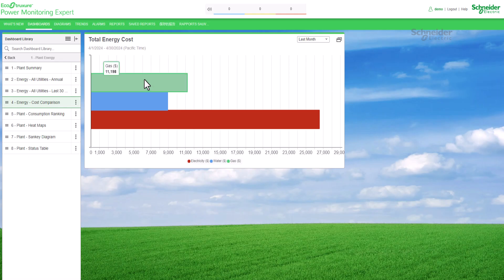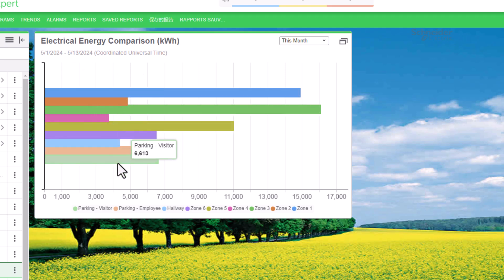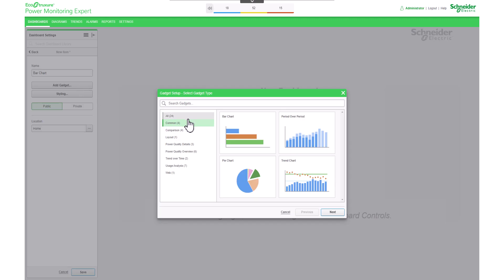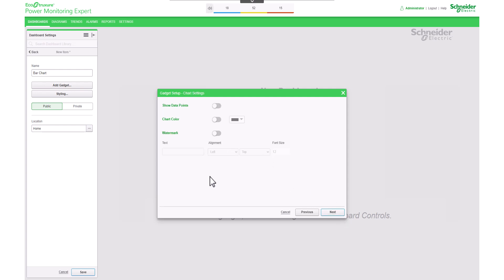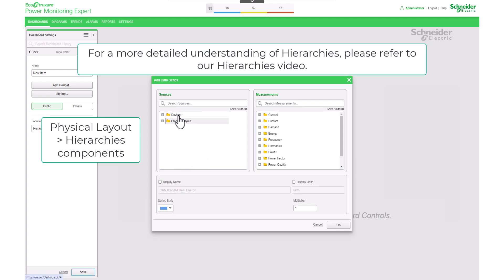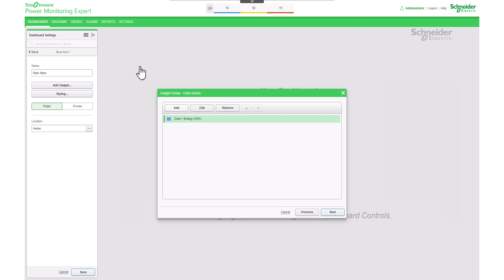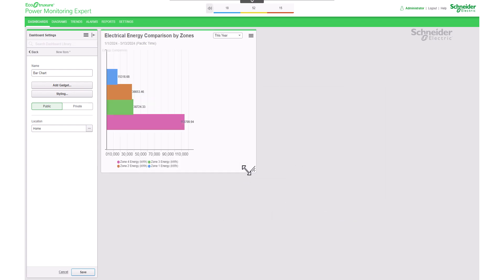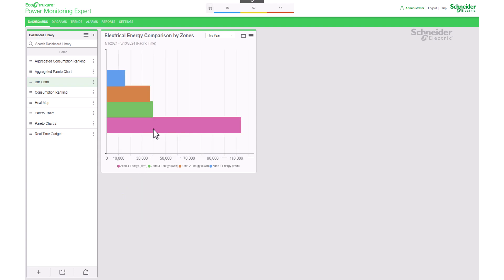EcoStruxure PME : Bar Chart | Schneider Electric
In this video, you'll embark on a journey to unravel the intricacies of the Bar Chart gadget. We'll explore its features, functionalities, and best practices, empowering you to interpret and construct bar charts with confidence. This comprehensive tutorial will equip you with the skills to leverage bar charts for impactful data visualization and in-depth analysis. Join us and elevate your data visualization game today!

👋 GET TO KNOW US BETTER